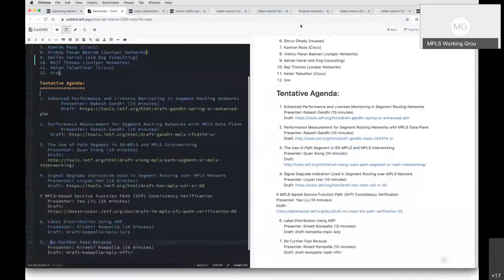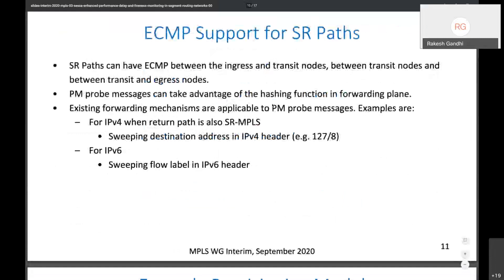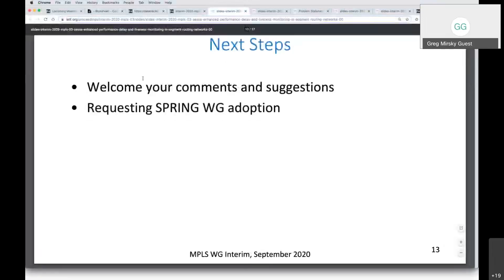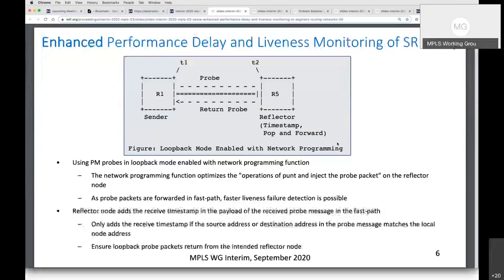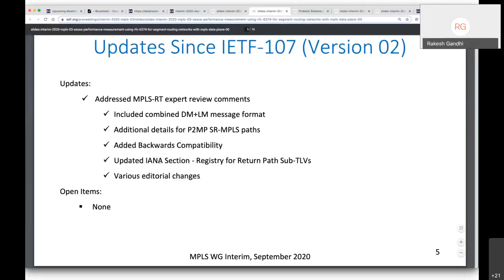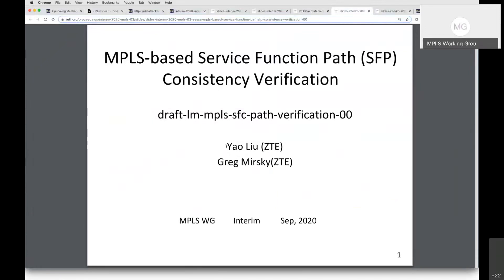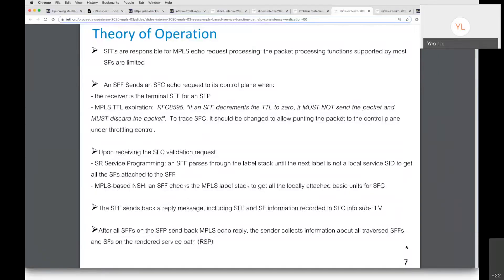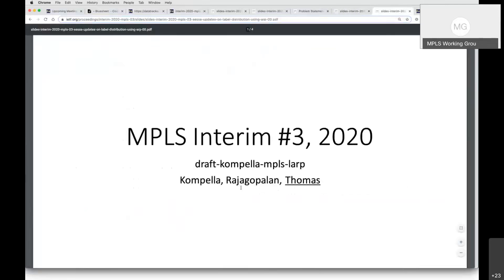MPLS WG Interim Meeting, 2020 09 16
IETF Interim Meetings Hacking conference